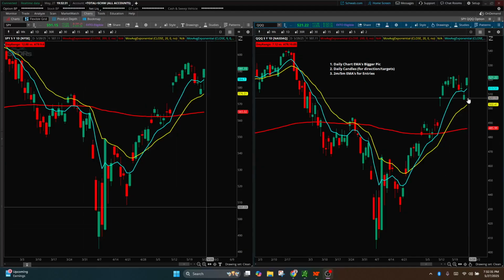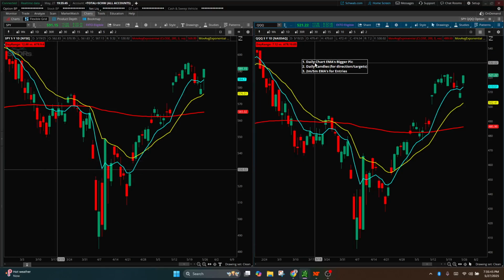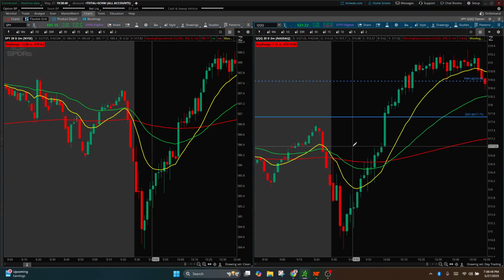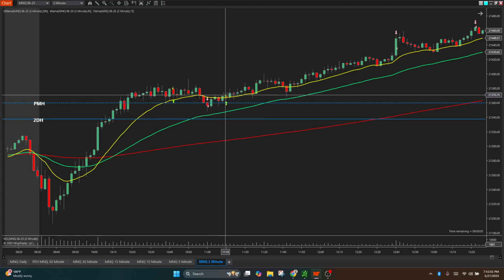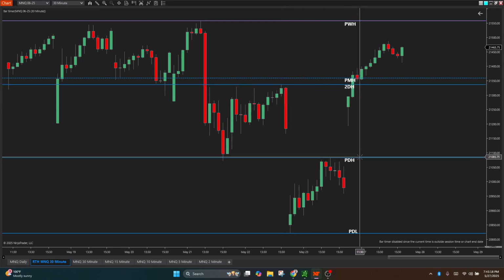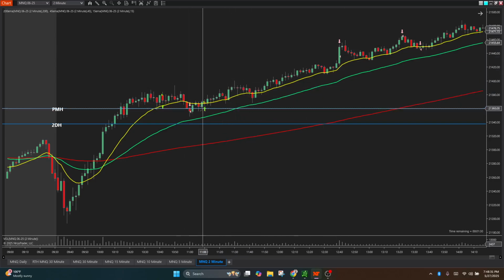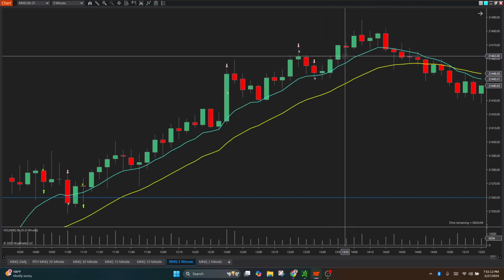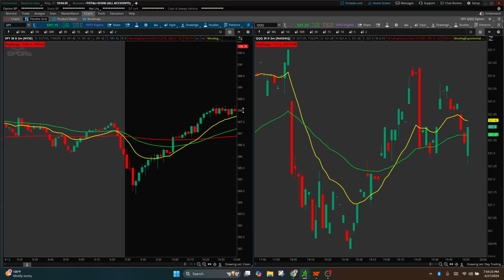Simple Day Trading Strategy QQQ SPY NQ ES +$300 Account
Brief overview of my day trading strategy and a couple trades I took today on MNQ.